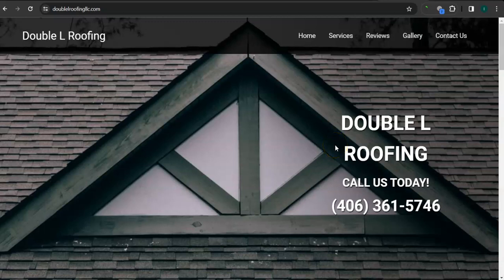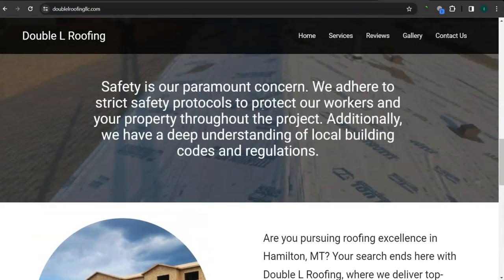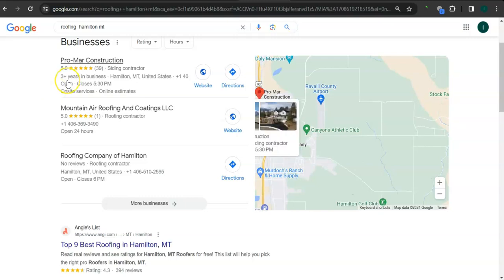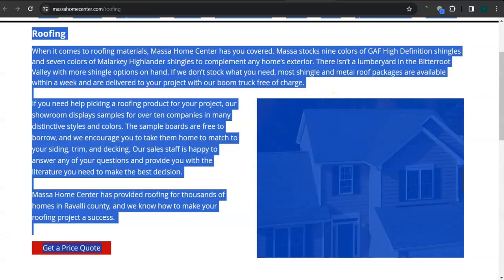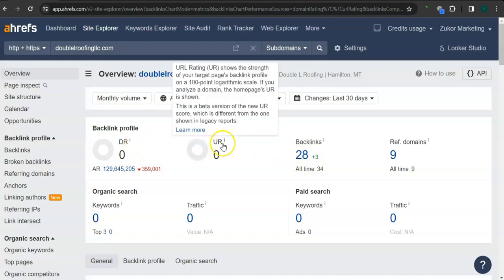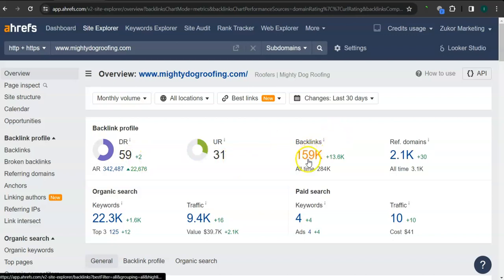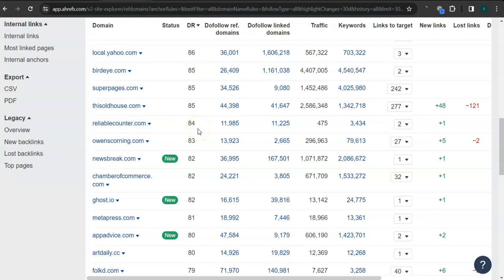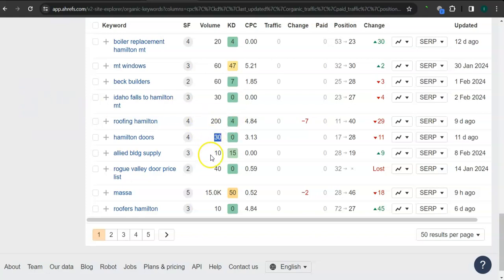Website Analysis Video for Double L Roofing